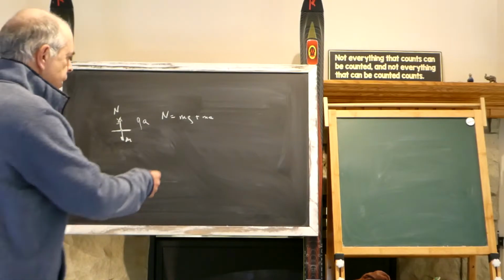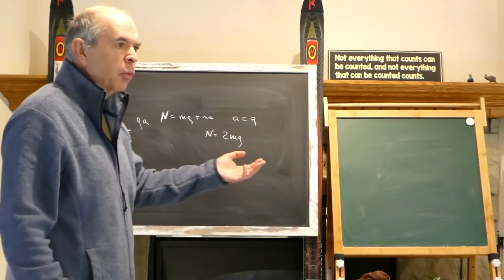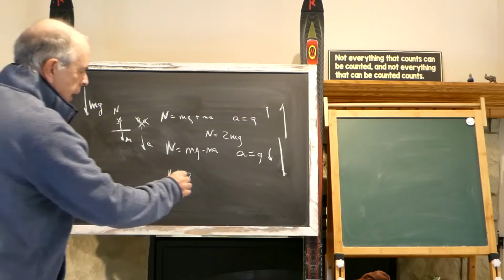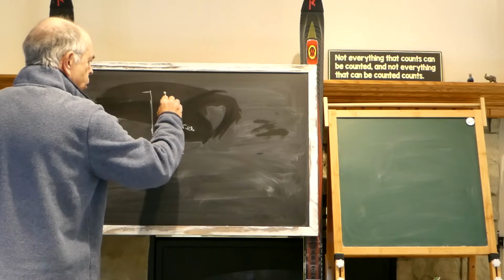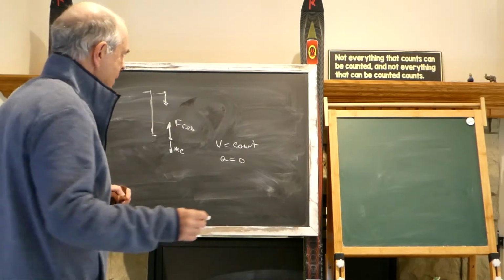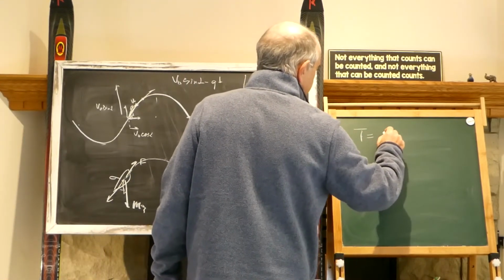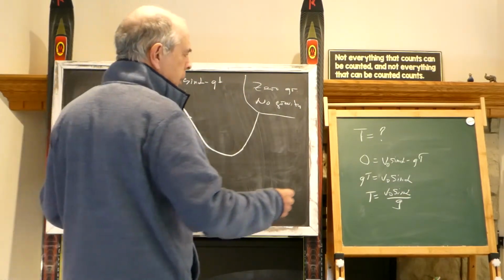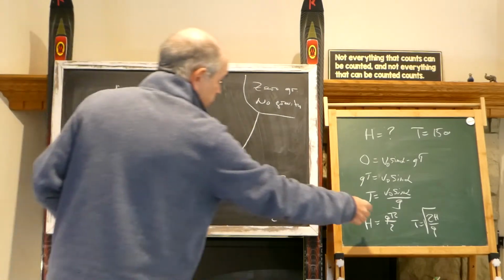9. Mechanics, Newton 2nd Law. Weight, weightlessness. 220110 Physics tutor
Problem: How to experience weightlessness.